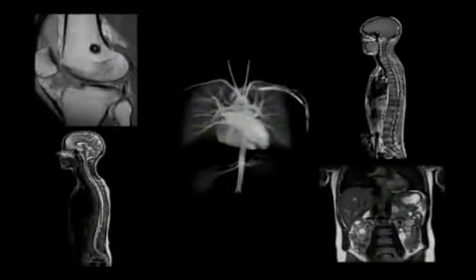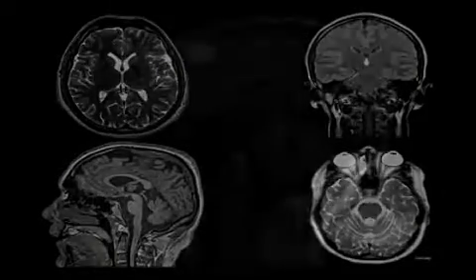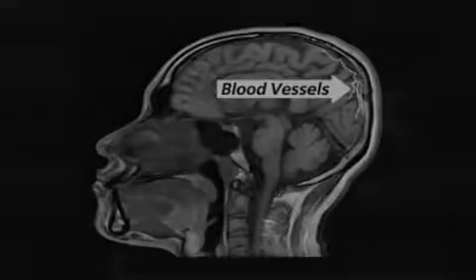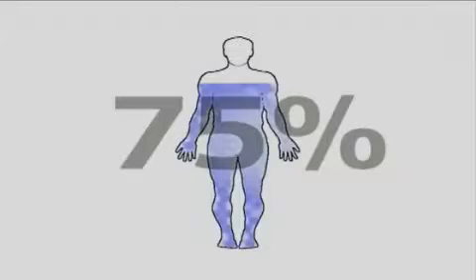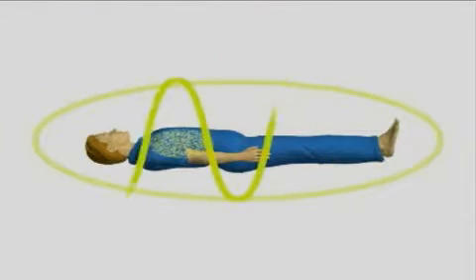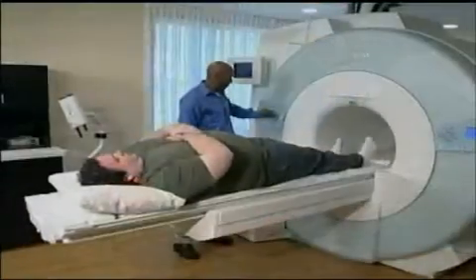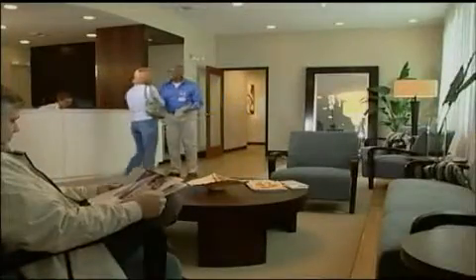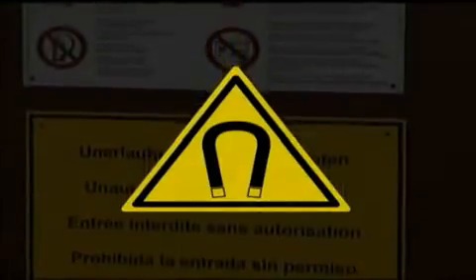MRI principles and patient education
Understand MRI
What is MRI and how MRI works?